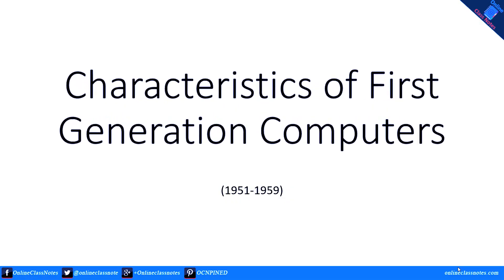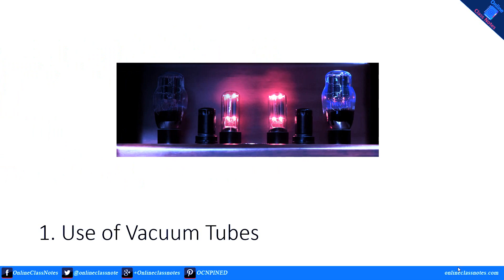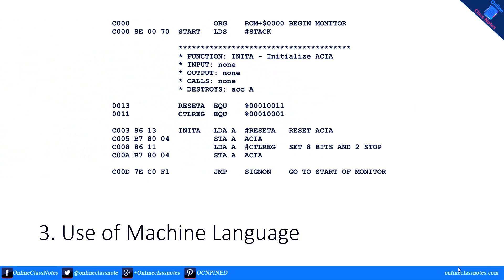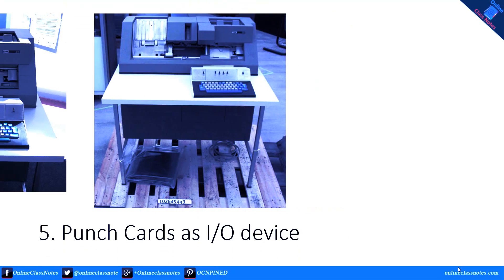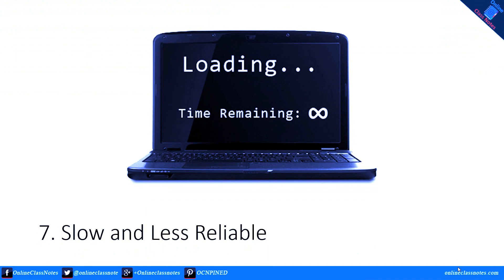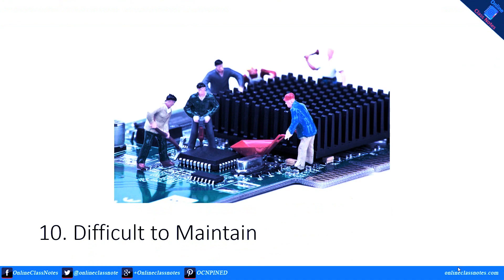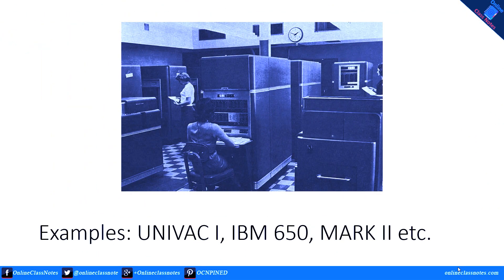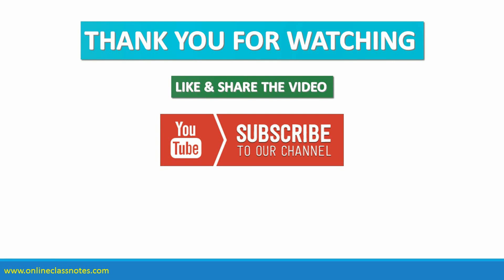What are the characteristics of First Generation Computers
Vacuum tubes were used to build computers of this generation. These computers were so large in size because of using thousands of diode, triode, transistors, capacitors etc. and also used to use lot of electricity. These computers of this generation used produce a lot of heat, so those were more expensive to support by setting up cooling systems. Maintenance of these huge sized computers were complex and expensive. Following are some of the characteristics of the computers of first generation.